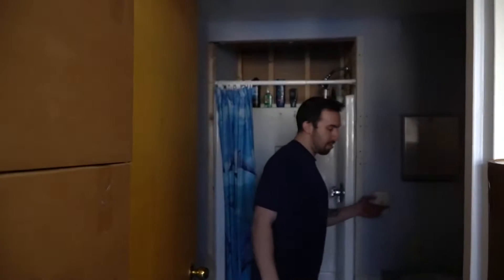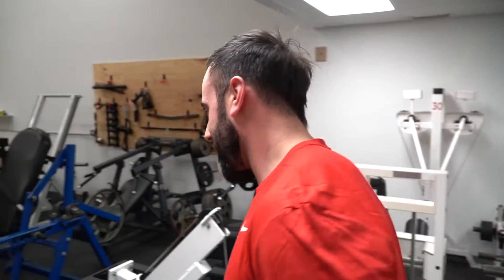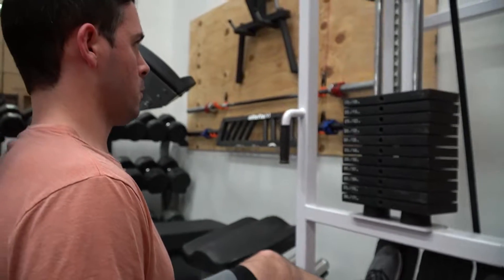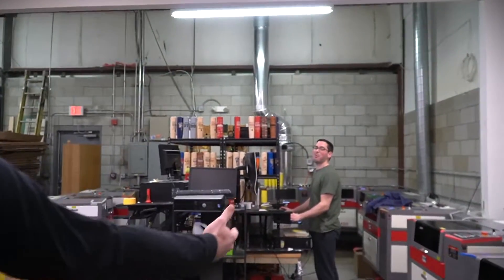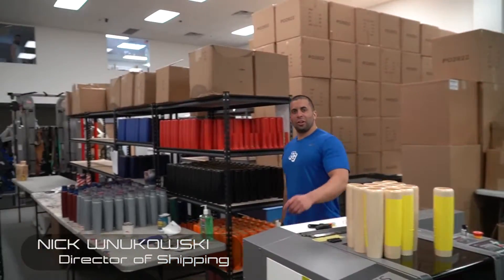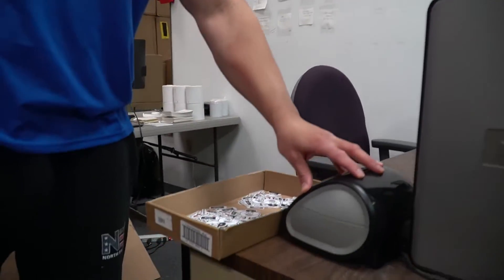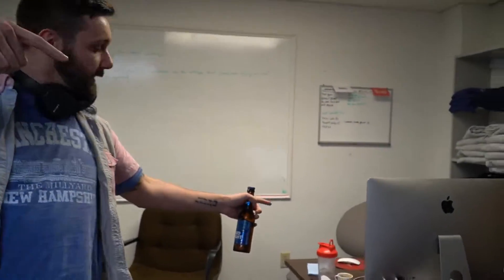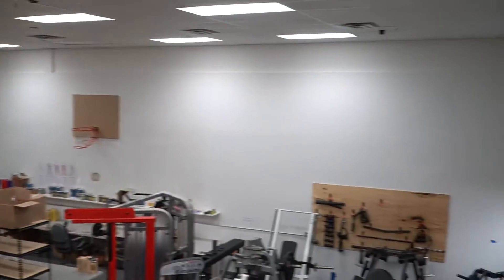Lumberlend CRIBS | Inside the HQ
A look inside our Headquarters in Massachusetts.

Specs:
4,400 SQ FT
2 Floors
3 Rooms
1.5 Bathrooms
Warehouse Floor
Full Gym